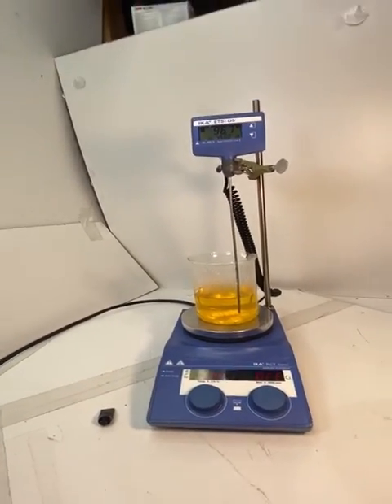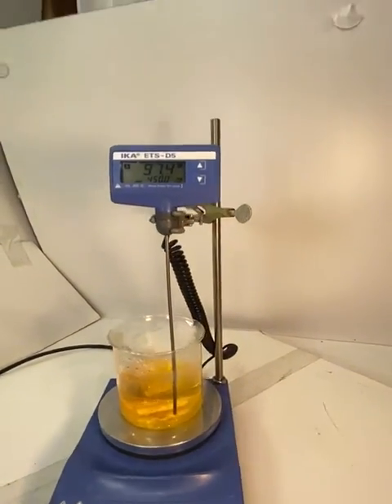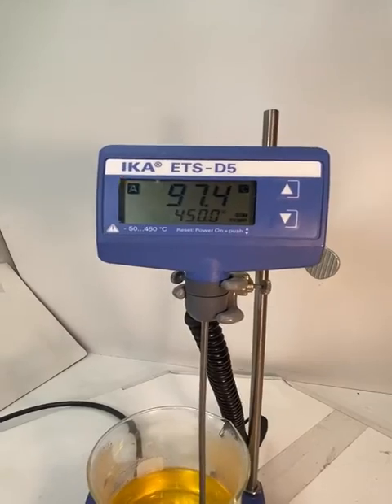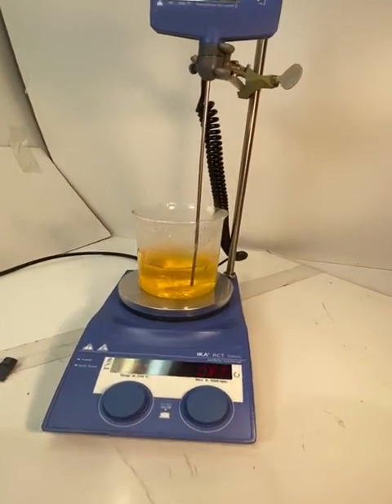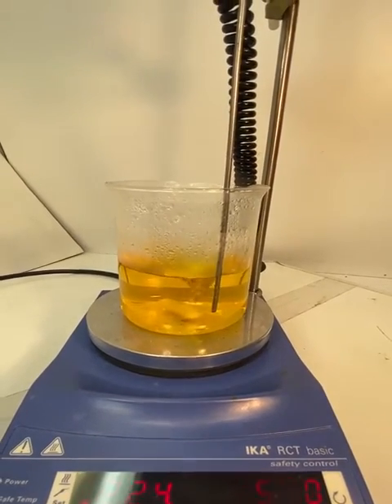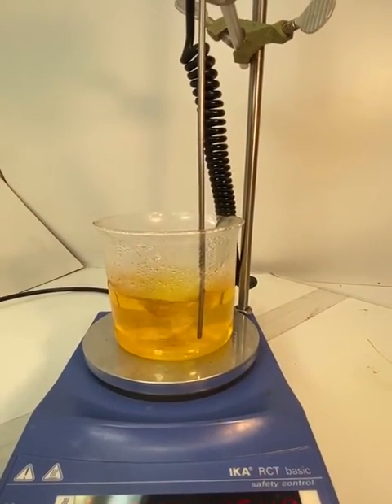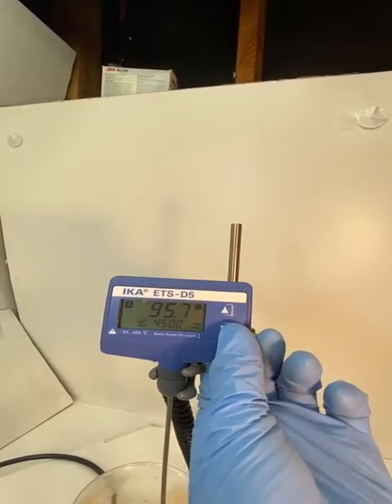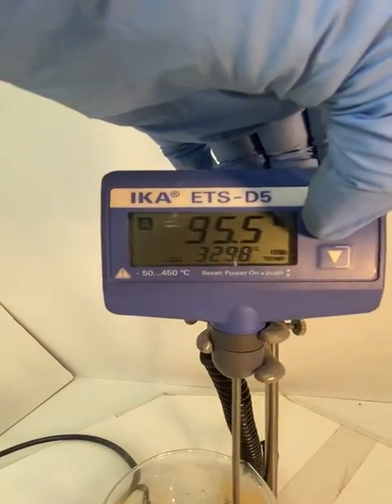IKA RCT basic Hot Plate Stirrer + IKA® ETS-D5 temperature controller